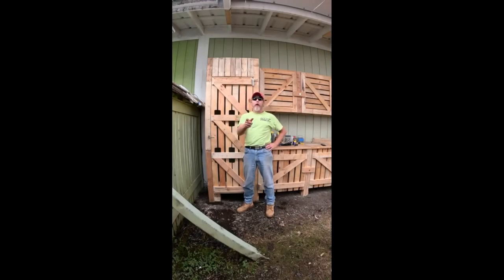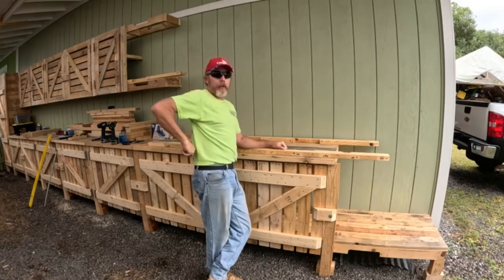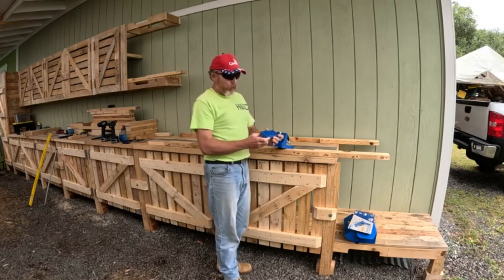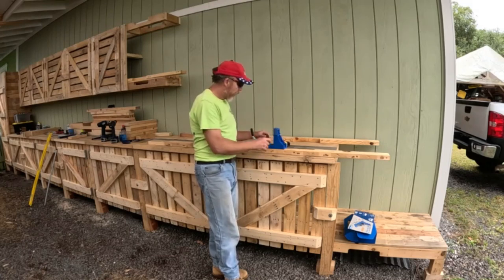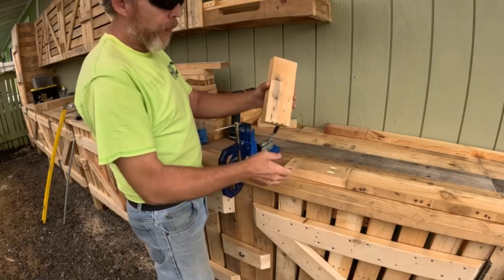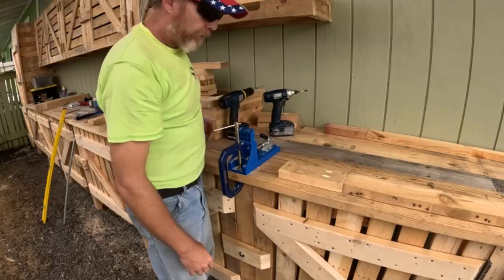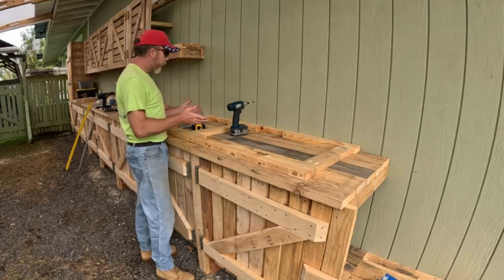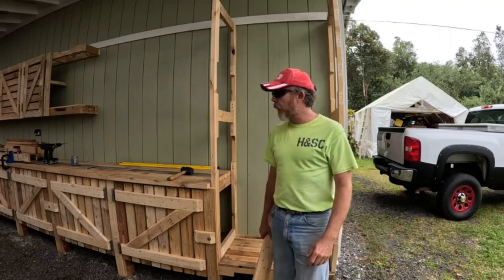Hoarder Processing Station #5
Well, Howdy Neighbor,
Brother Bill here for H&SC. Today we will be working on the new hoarder processing station to install for cleaning out the new painting studio for the little Miss's pallet wood build.

Safety Steve says to wear your, Safety glasses, gloves and protective clothing, hear protection... HUH! and boots to stay safe.

Remember, "If your neighbor can do it, you can learn to do it too!"
So, until next time, Hammer on Safely Neighbor!

OLD SCHOOL MAIL: SLOW LIKE ME BUT IT GETS THERE!
Something to use or rework on the channel or whatever!!!
Mountain View, HI 96771